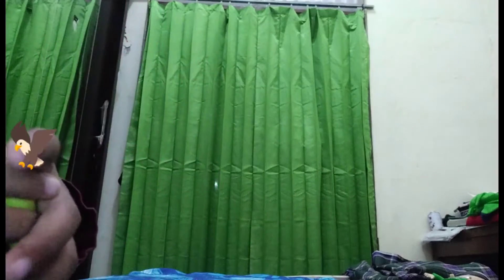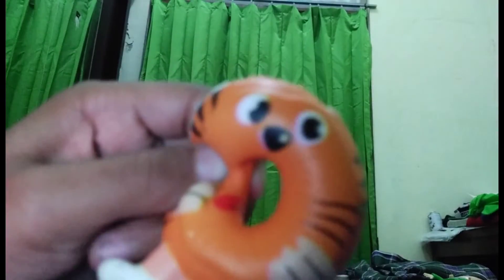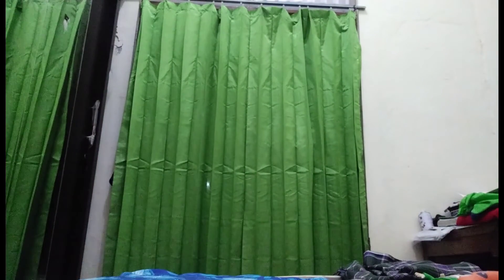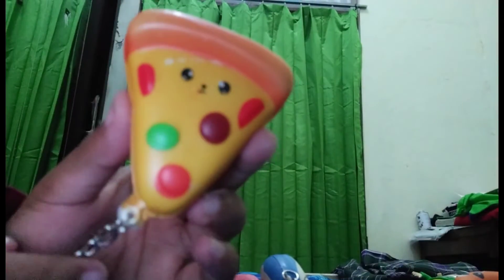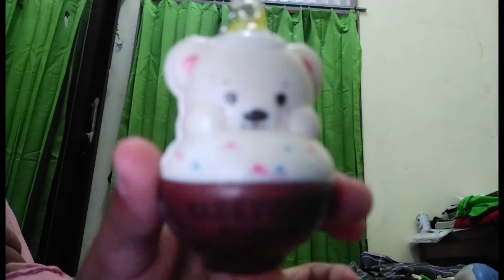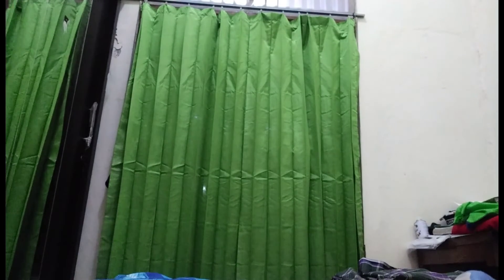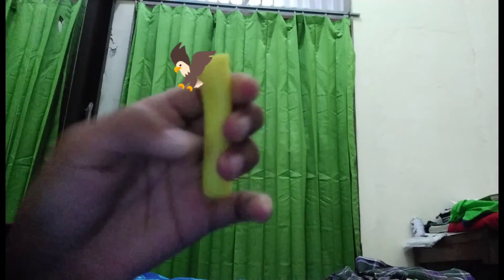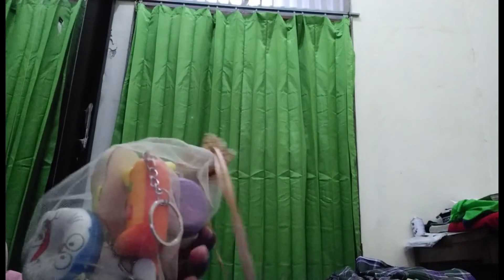🦅| mencoba mereview squishy